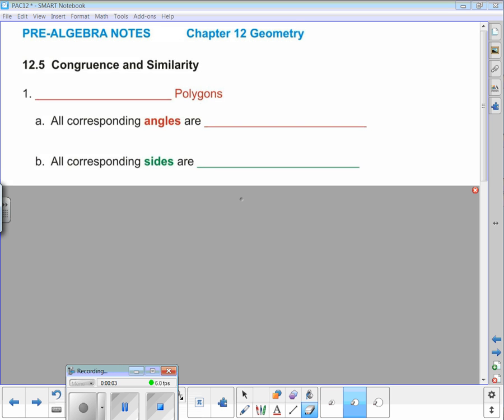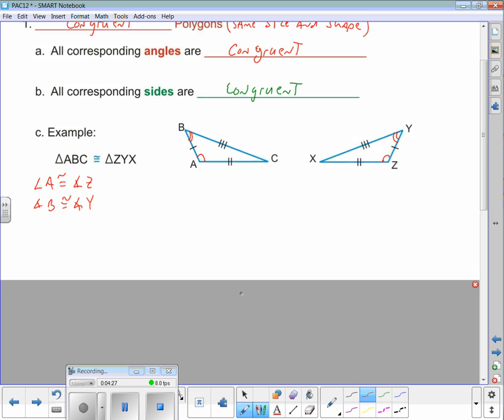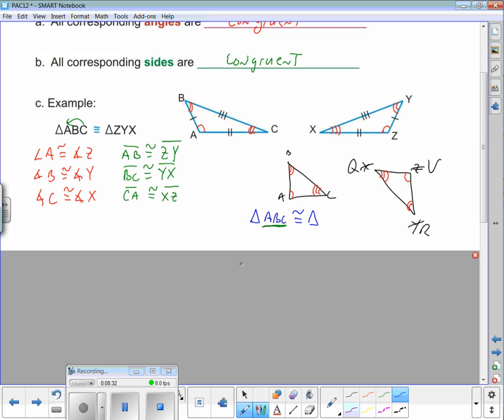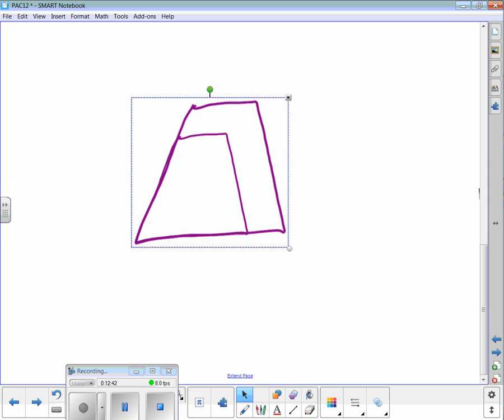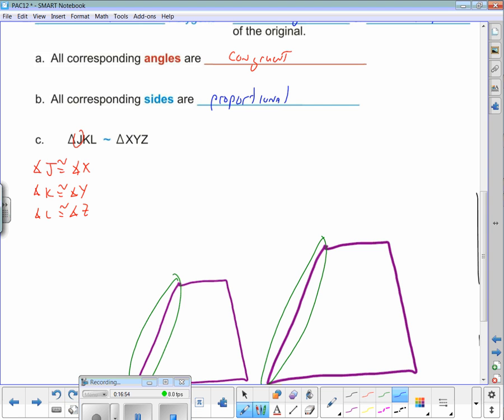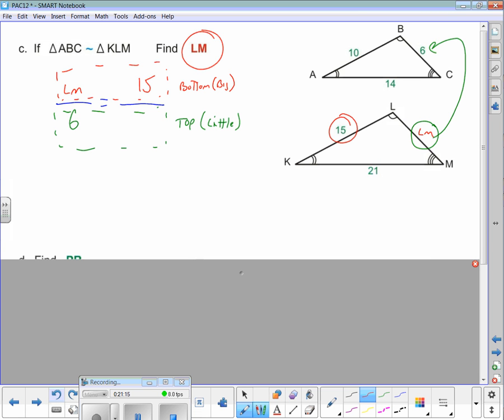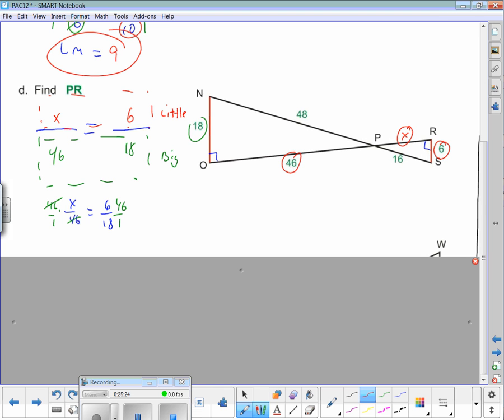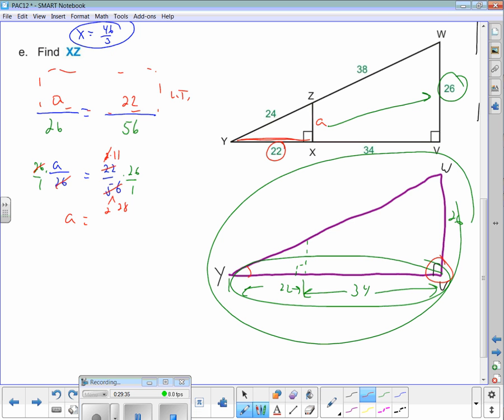Pre-Algebra Lesson 12.5 Congruence and Similarity